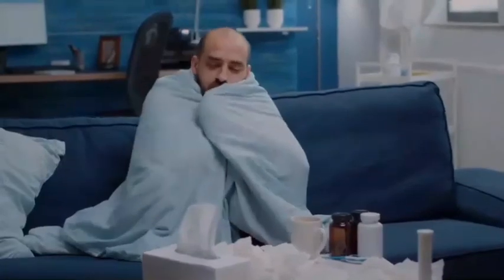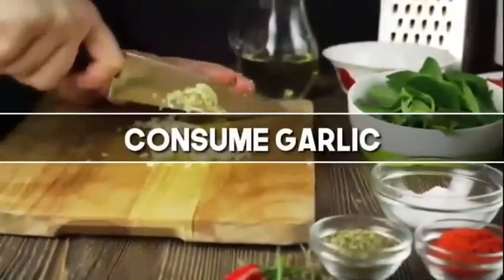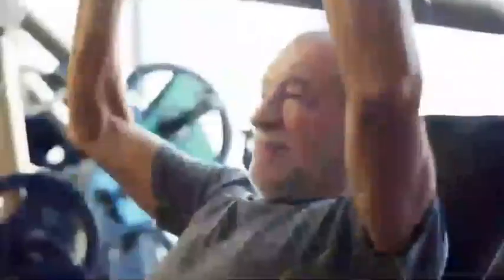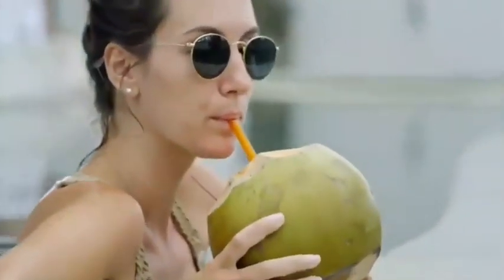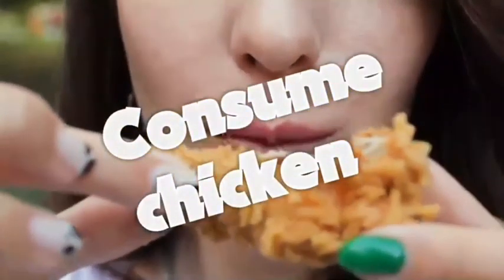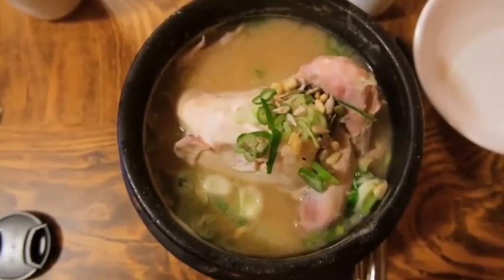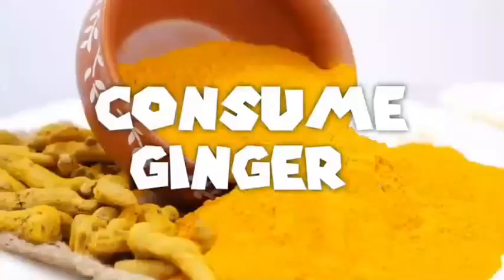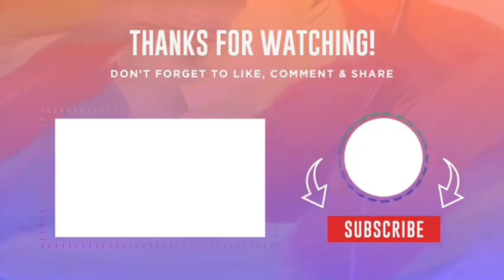When You're SICK , Here Are Some Foods And Drinks To Consume—And What To Avoid!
Winter’s coming to an end, but that doesn’t mean you can’t get sick. Pandemic aside. If you’ve been suffering from a cold or flu, you might be looking for a decent food to eat. Let’s talk about Foods You Need to Eat When You’re Sick.

Is coconut water good? How about tea? Why are bananas such a smart choice? Wait a second, spicy food? We’re talking all that AND more…

Summary:
1. Spicy Food
They say there's nothing like a hot meal when you're feeling under the weather. Well I don't think they had this in mind. I know it's hard to believe, but spicy food does a lot in the way of curbing your sickness.

2. Bananas
Not exactly a food that goes with spicy peppers, but an important one nonetheless. Bananas are a really good food for when you're sick. Ever heard of the BRAT diet? Bananas, rice, applesauce and toast? These are all foods that go down easy when you're nauseous.

3. Yogurt
You can also try this breakfast staple. In the mood for a simple snack? Yogurt will help. I’m mean sure, yogurts have a lot of minerals and vitamins. But the main thing you have to look forward to is the probiotics.

4. Honey
Oh yeah, things are getting better! Honey is more than that simple topping you slather over bread. In the medical world, honey is known for its antimicrobial effects. So much so, it was even used in ancient Egyptian medicine to treat wounds.

5. Tea
Out of all the different food and drink choices to combat sickness, perhaps none are more famous than tea. Just the look of a steaming cup is enough to cure your cough.

6. Garlic
If it can kill a vampire, it can help cure your cold. Similar to honey, garlic has also been used in medicine for centuries.

7. Coconut Water
Tea is not the only good liquid to drink when you're sick. Coconut water will also keep you hydrated.

8. Oatmeal
Who doesn't appreciate a good bowl of oatmeal? If you're feeling sick, this is the best time to eat one. First of all, oatmeal is really easy to fix up.

9. Chicken Soup
Along with tea, chicken soup is like the Holy Grail of foods to eat while you're sick.